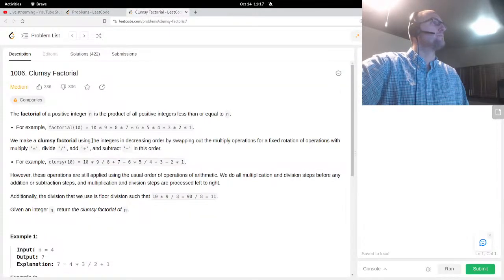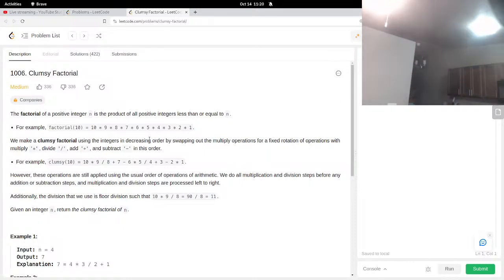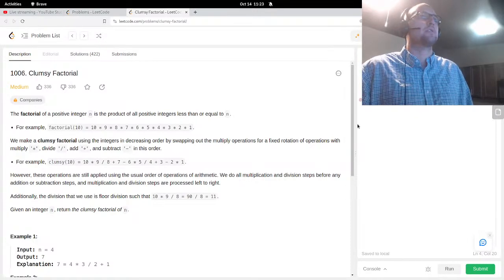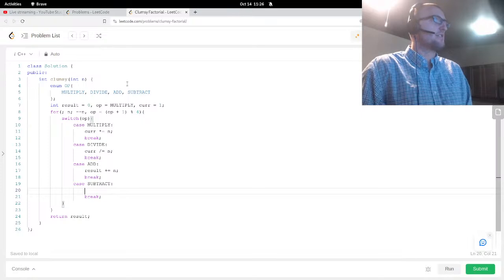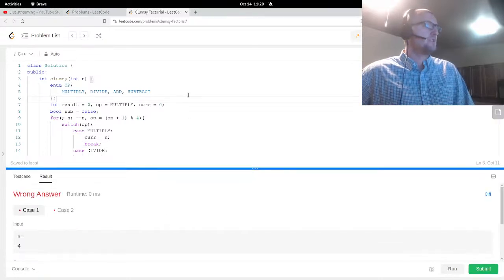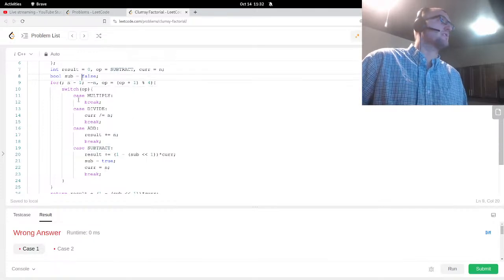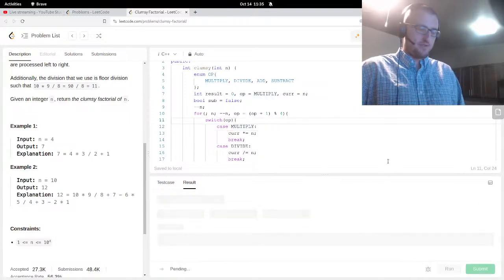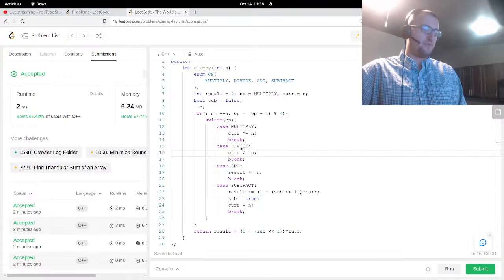Clumsy Factorial, Medium, LeetCode 1006